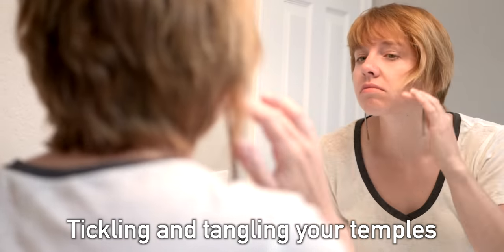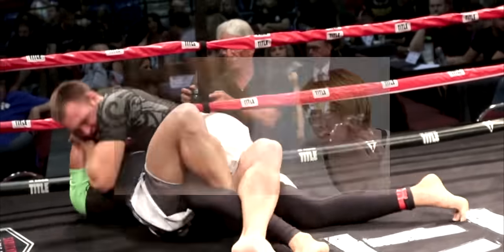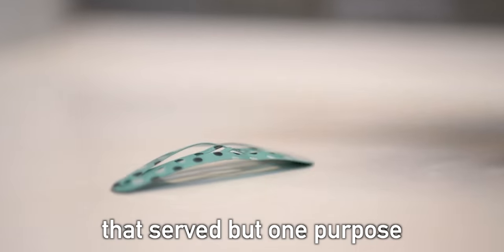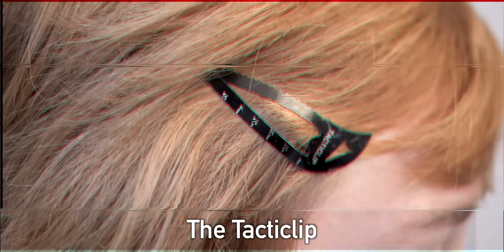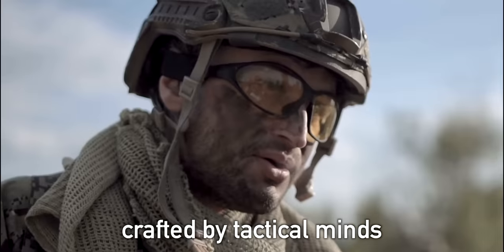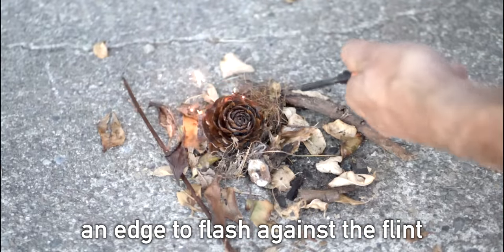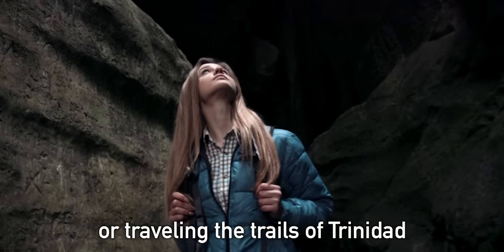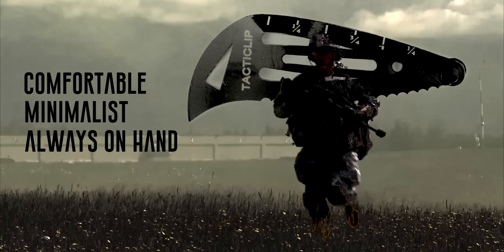Tactical Hair Clip: Tacticlip - Survivalist Snap Hair Barette Battle Hairclip multi-tool Kickstarter